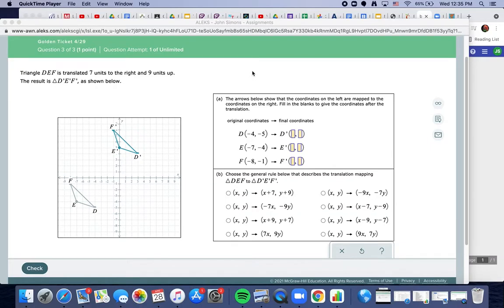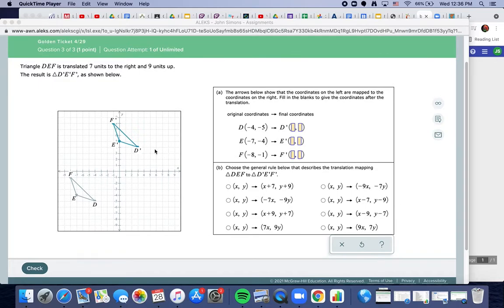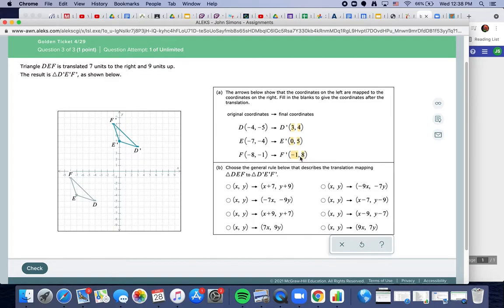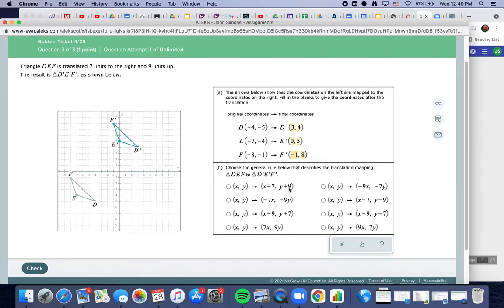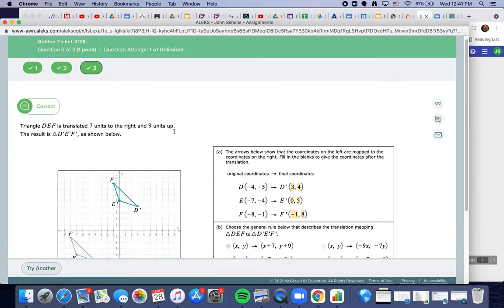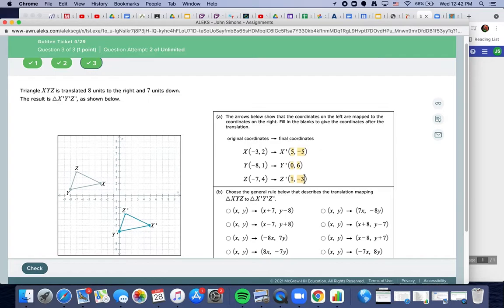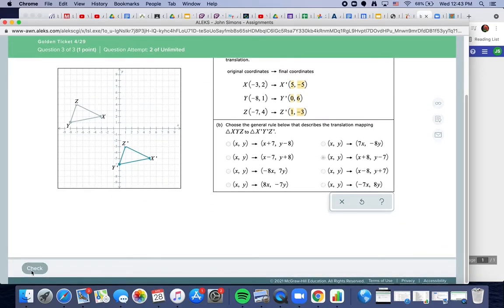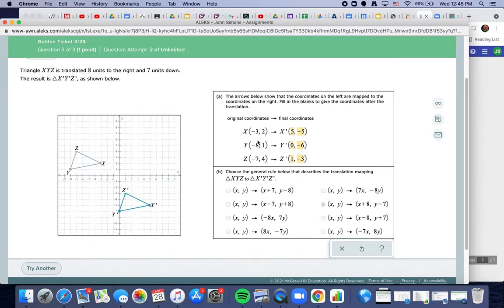Writing a Rule to Describe a Translation- ALEKS Topic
In this video we will look at an original figure, it's translation, and then figure out what the "rule" is that was used to move it.